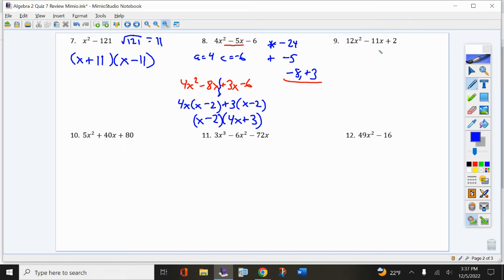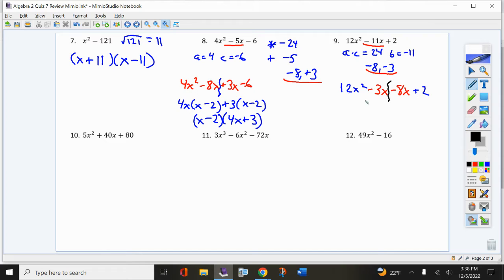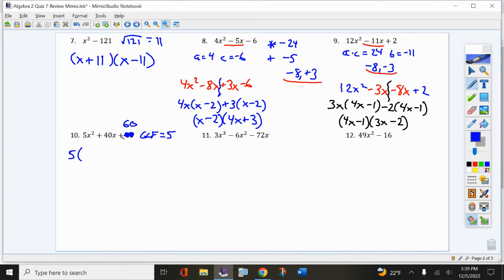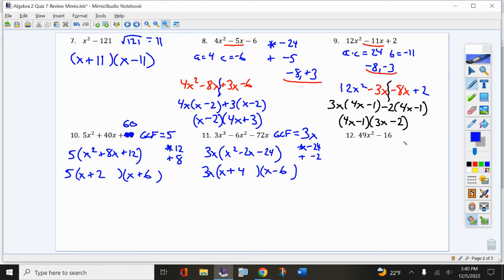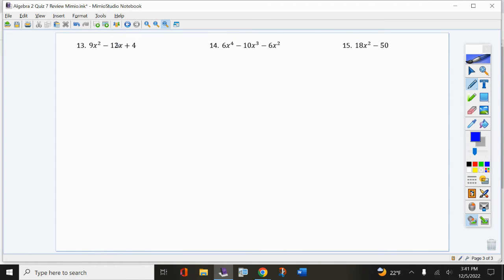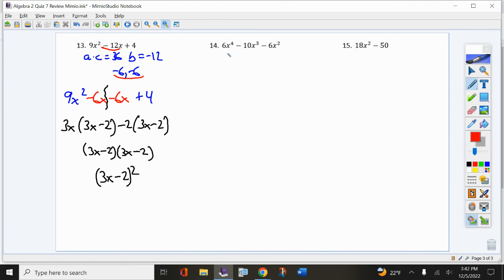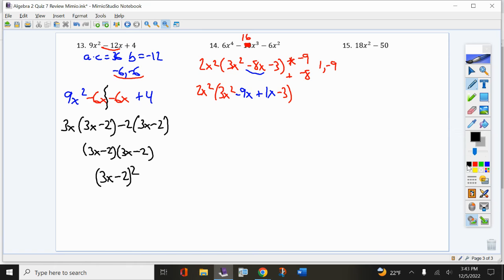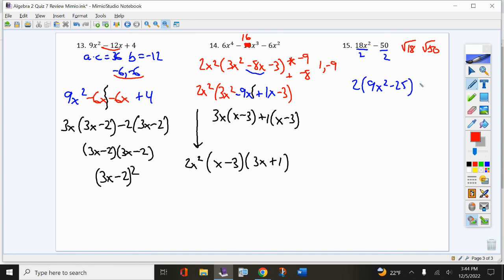FCC Algebra 2 Quiz 7 Review Part 2